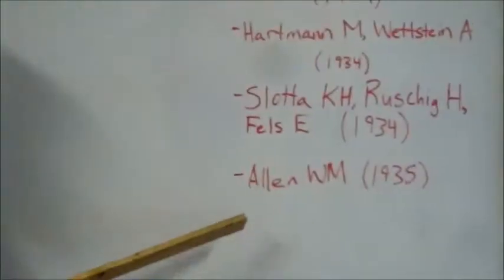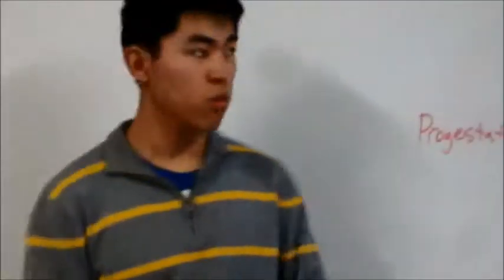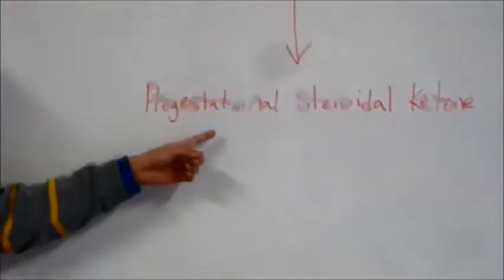Endocrine Gland: Ovaries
Music at the end was by Geto boys - G Code Instrumental